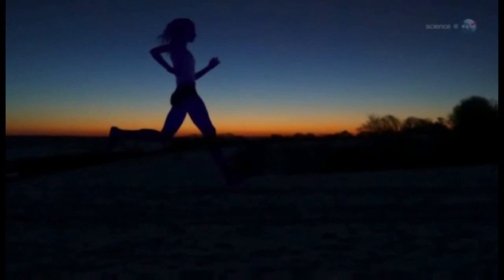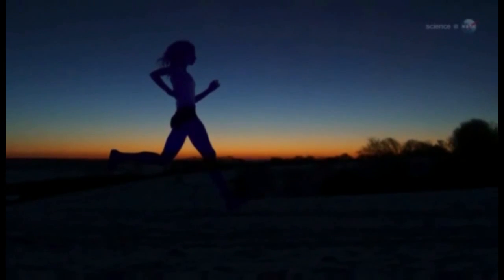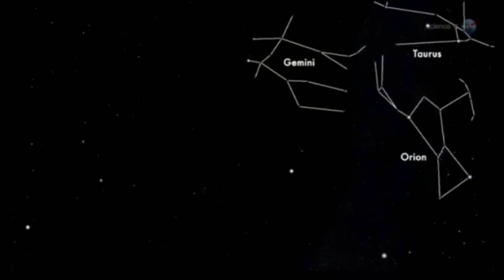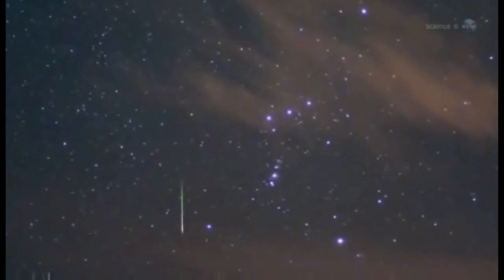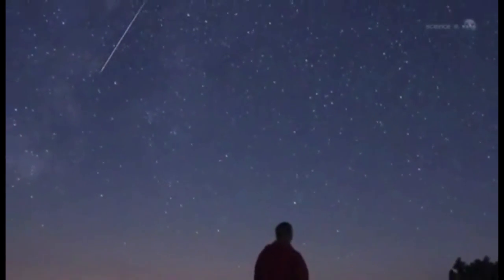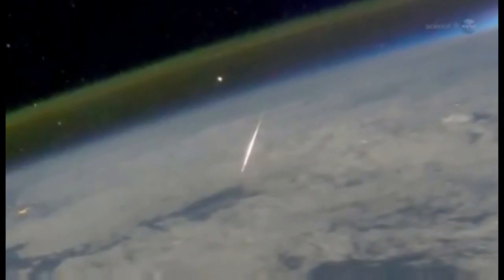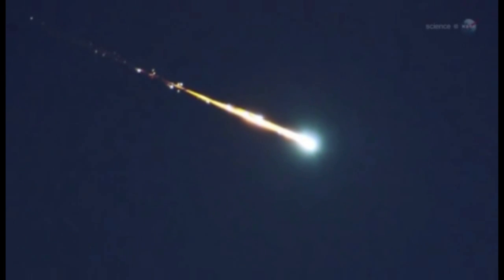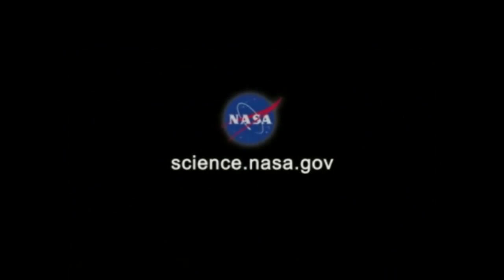ORIONID METEOR SHOWER 0ct 21st, 2012.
ORIONID METEOR SHOWER: Next weekend, Earth will pass through a stream of debris from Halley's Comet, source of the annual Orionid meteor shower. Forecasters expect ~25 meteors per hour when the shower peaks on Oct. 21st.